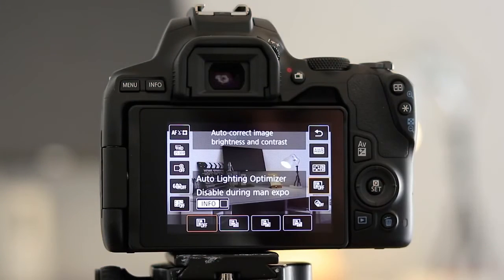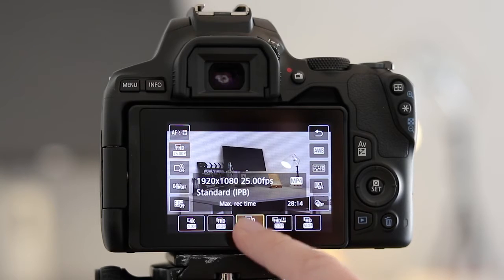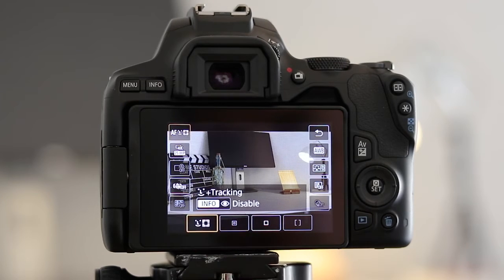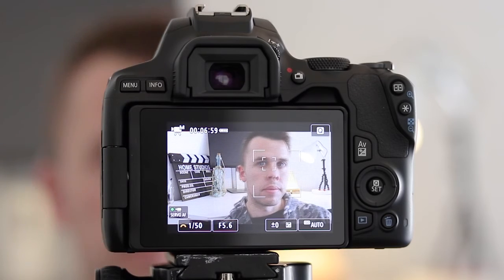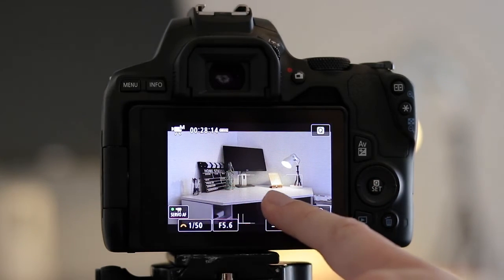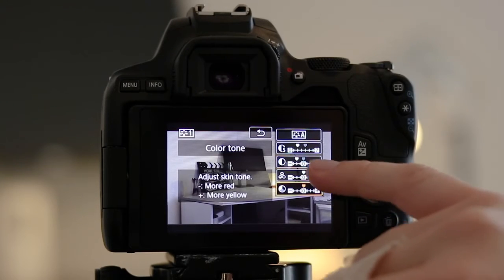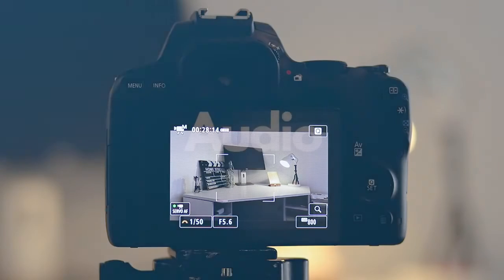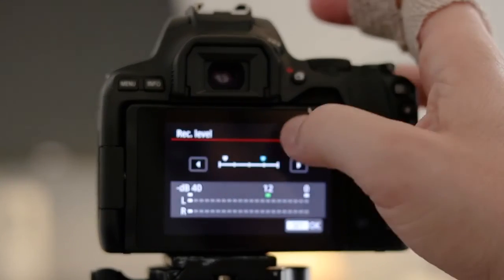Canon 250d SL3 Tutorial Best DSLR Camera Video Settings